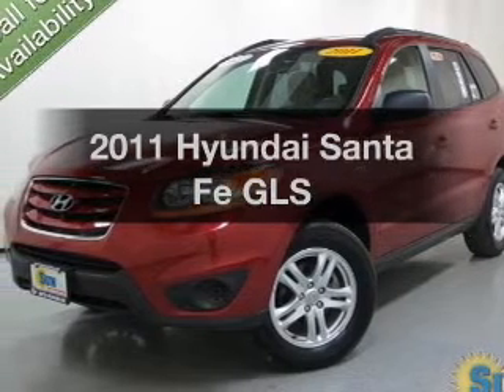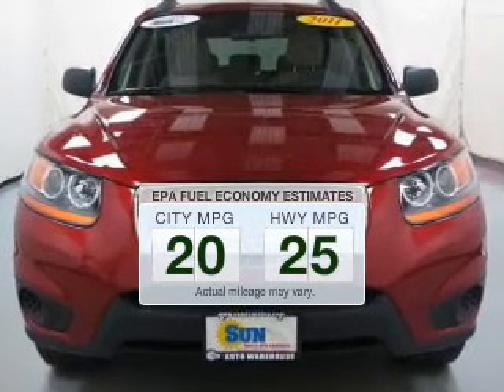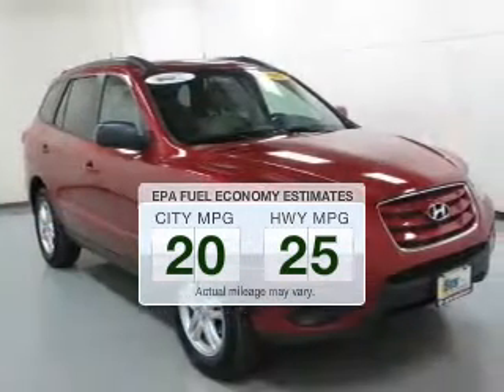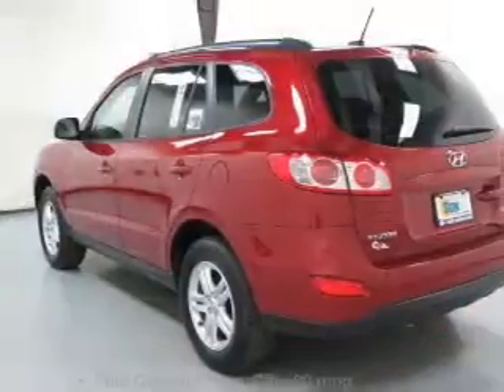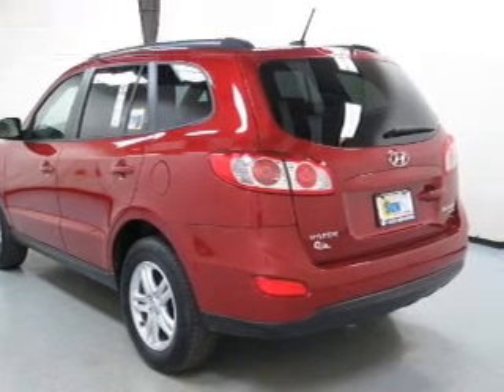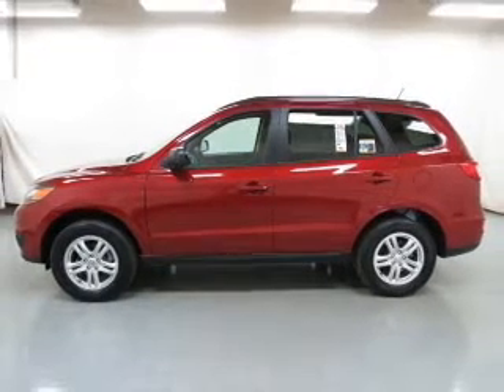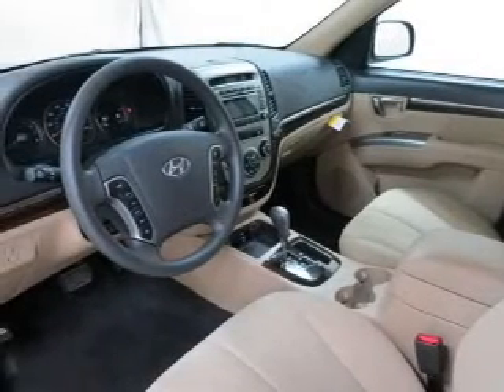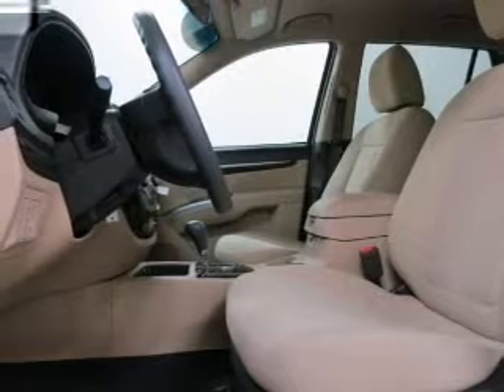2011 Hyundai Santa Fe - Chittenango NY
Year: 2011
Make: Hyundai
Model: Santa Fe
Trim: GLS
Engine: 2.4 liter inline 4 cylinder 16 valve
Transmission: 6-Speed Automatic
Color: Sonoran Red
Mileage: 28090
Address:
104 West Genesee Street